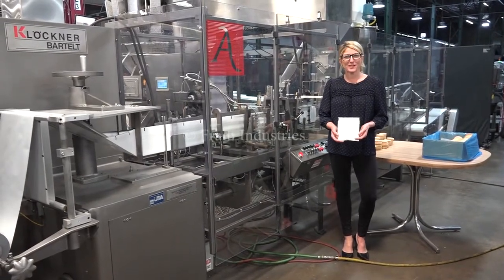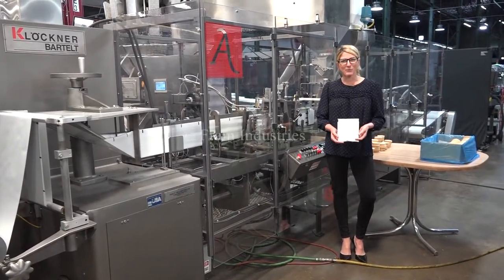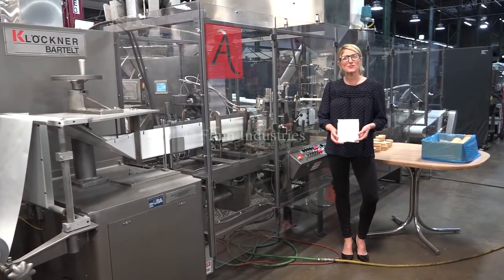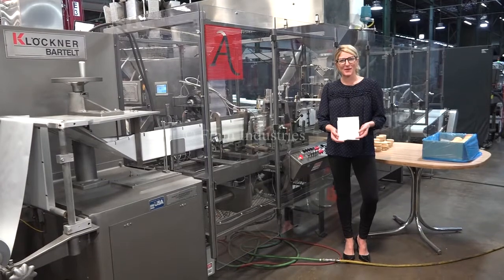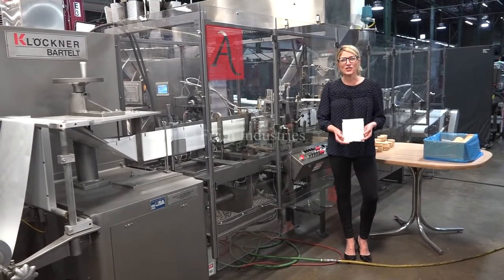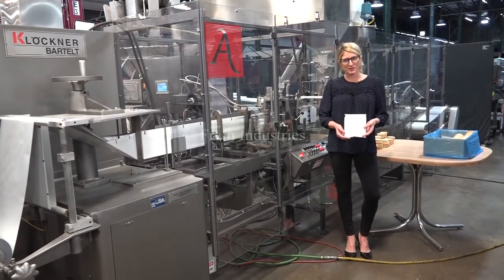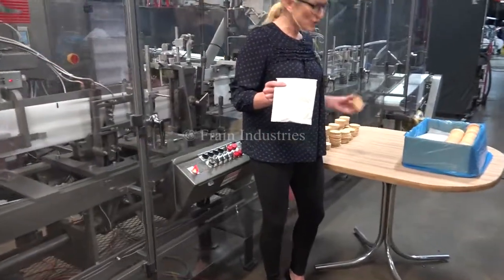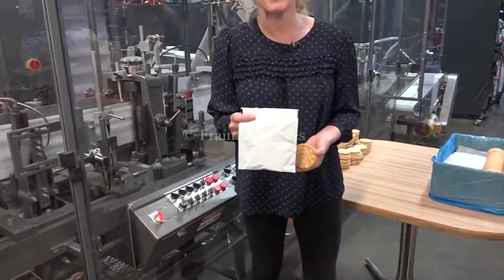Bartelt Automatic Horizontal Form Fill and Seal Machine Demonstration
We're demonstrating a Bartelt Horizontal Form Fill and Seal Machine running at a speed of 40 packages per minute!

Bartelt, Model IM7-14, automatic, horizontal, intermittent motion, mechanical driven, form, fill, seal machine rated from 14 to 100 pouches per minute - depending on materials and application. Pouch size range: 2" to 5-3/4" in Width; 2" to 9-1/2" in Length. Chain feed pouch conveyor equipped with 14 stations set on 7" centers, has film forming plow, film tension rollers, pouch film side seal and cut-off stations, suction cup style pouch opener, AMS single head auger filler with spinning wheel top pouch dust-off, and heat seal bar with pouch pick-off station. 18" OD maximum film roll, with 20" maximum web width, on 3" OD core. Control panel has A/B CPU with PLS controller and readout with auger and agitator, filler, airjet, vari speed, top, bottom and side heat seal control switches and web feed with start,stop and e-stop push button controls. Mounted on heavy duty base frame with safety doors and casters.